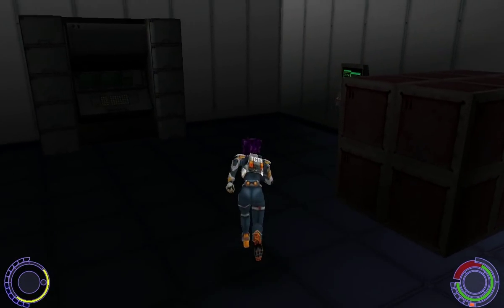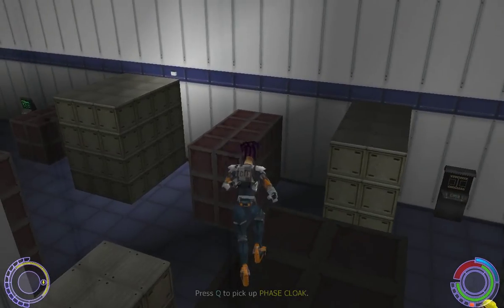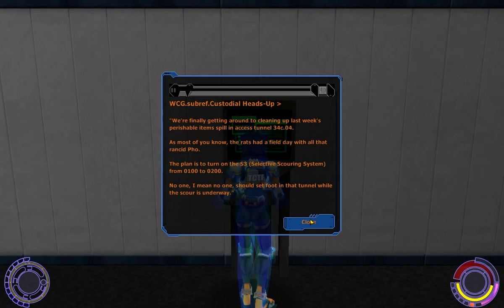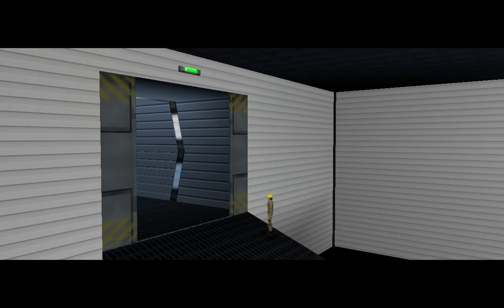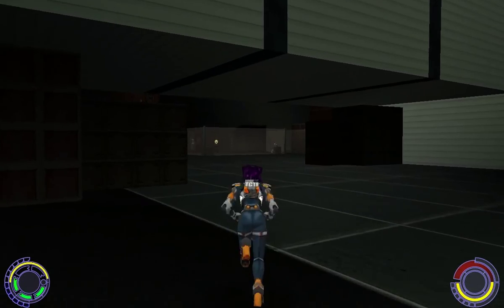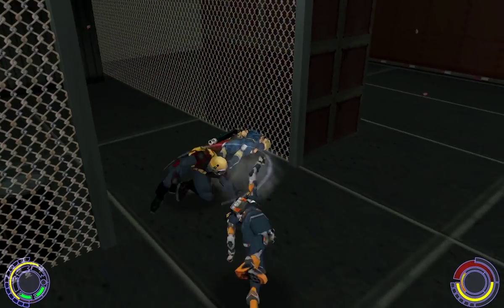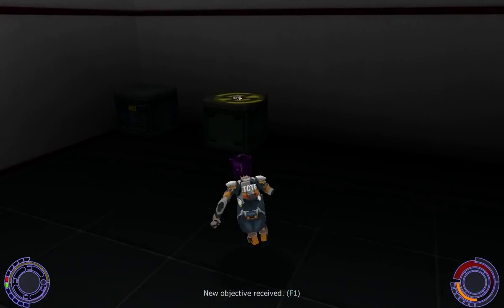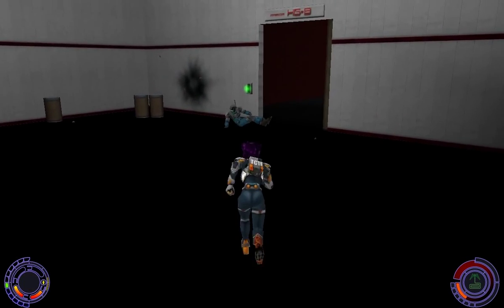Let's Play Oni - Chapter 05: Hot Pursuit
No soldier anywhere would call something a Superball Gun.